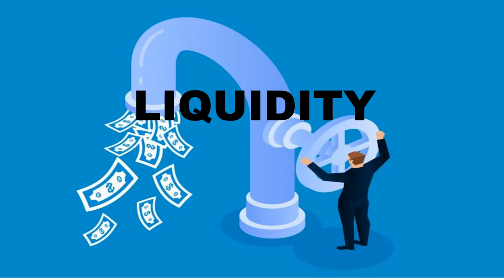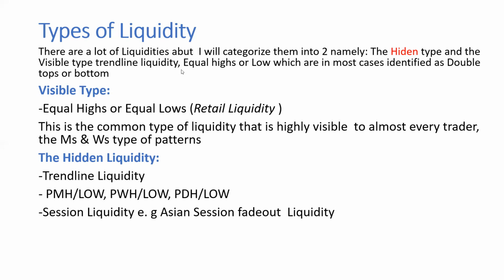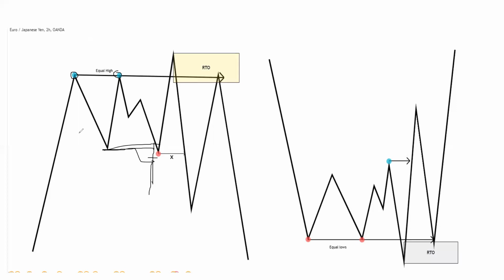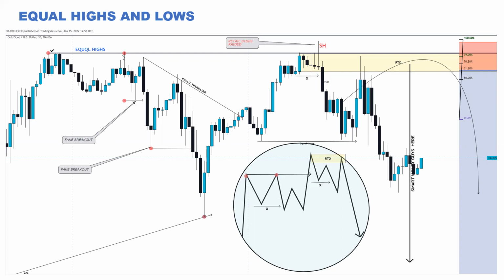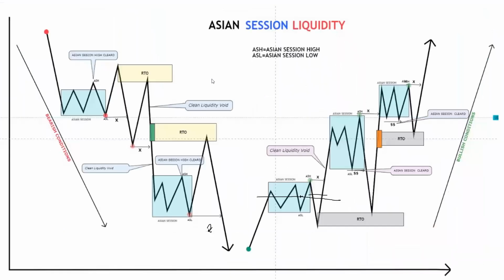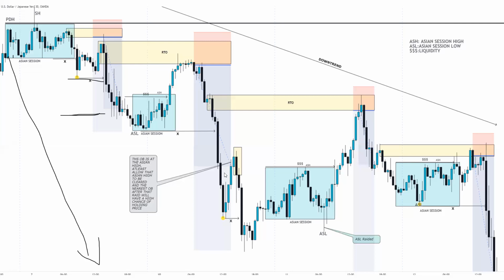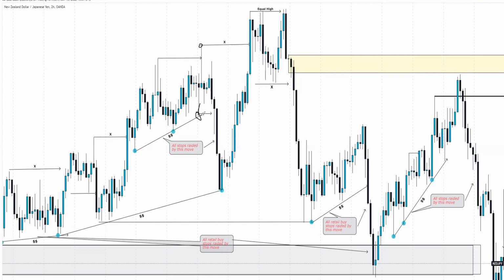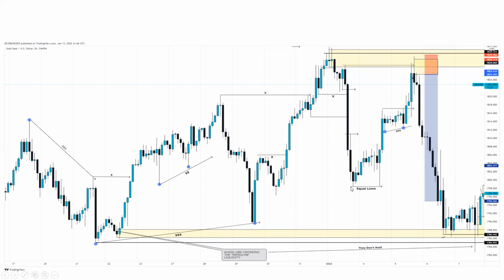Understanding Liquidity: Definition and Types of Liquidity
This video is from one of the sessions in the 1 to 1 Mentorship program that I run every month were I take in 2 to 10 people and mentor them through my straight forward course.